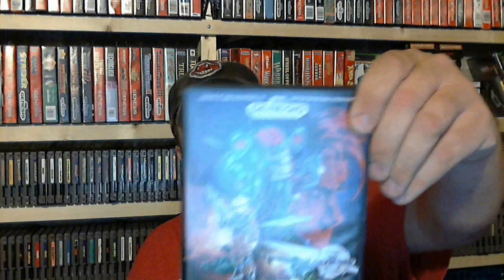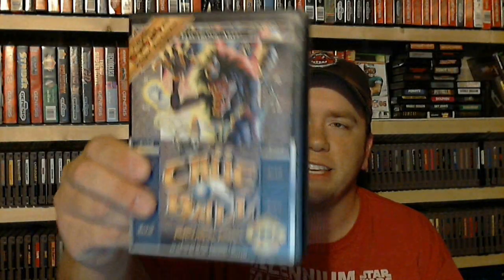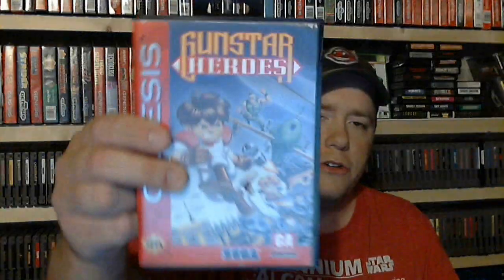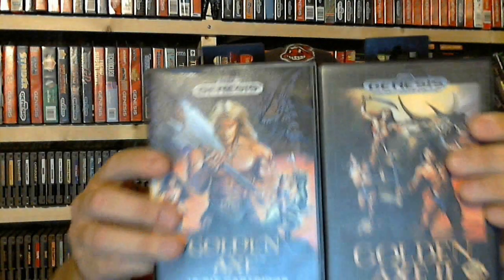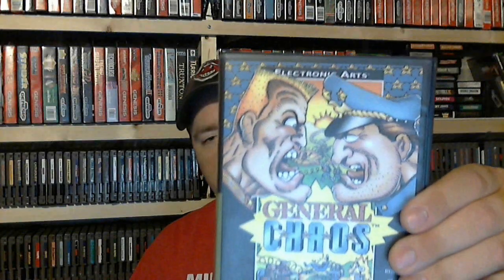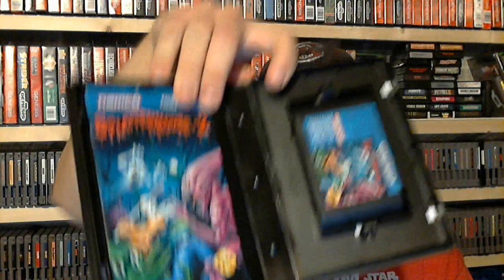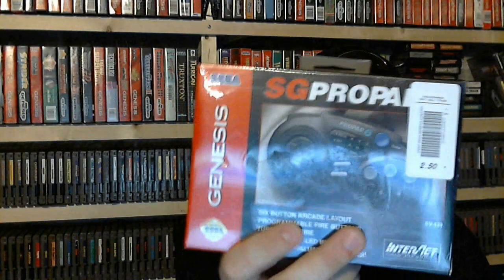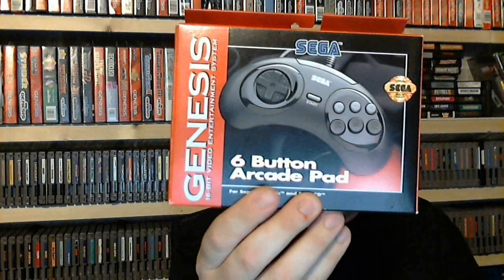SEGA Pickup Video, Part 2b: SEGA Genesis Games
Wow, this series of videos has really gotten away from me! Anyway, here are the SEGA Genesis games.